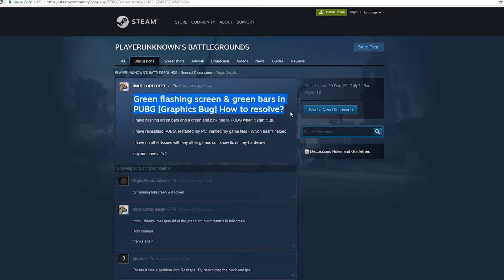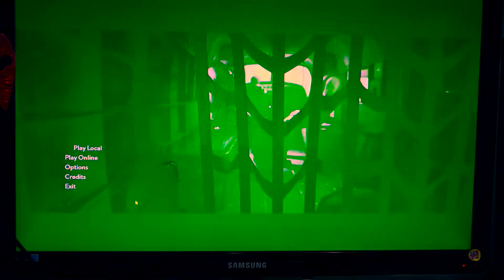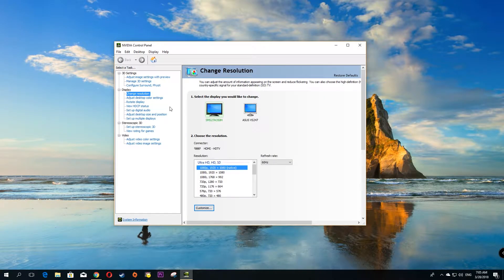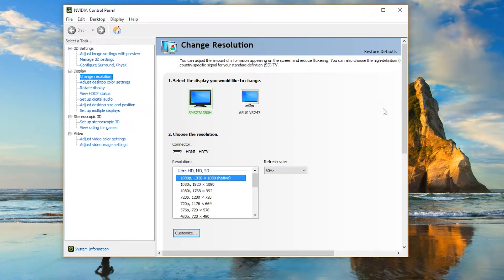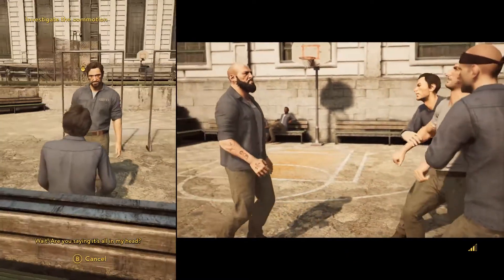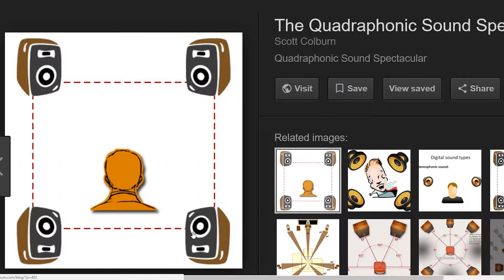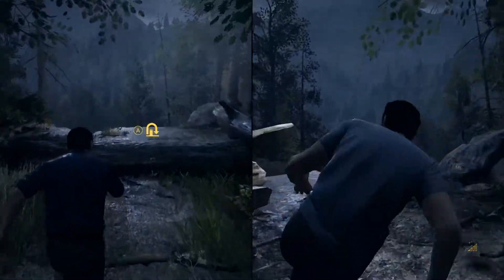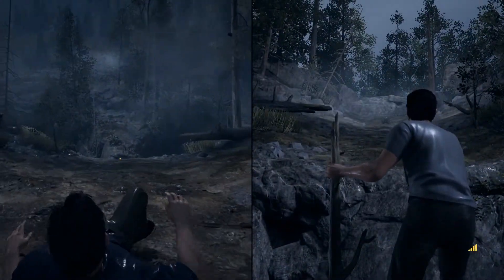Nvidia Fullscreen Green Glitch Fix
Two other fixes are rolling back/updating the Nvidia drivers, but I updated my drivers twice (one last week for A Way Out and this week with the Far Cry 5 driver) and that did not work.  The other fix is changing the screen display from fullscreen to windowed and back to fullscreen.  This works temporarily, as soon as you exit and re-launch the game the glitch is back.  The Nvidia color setting is the easiest fix.